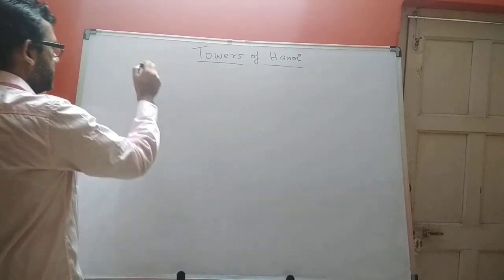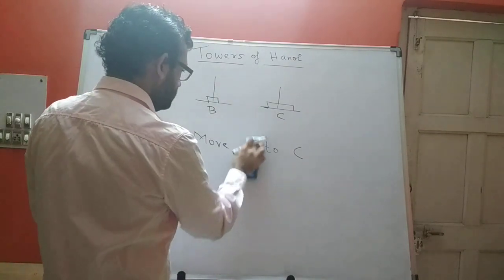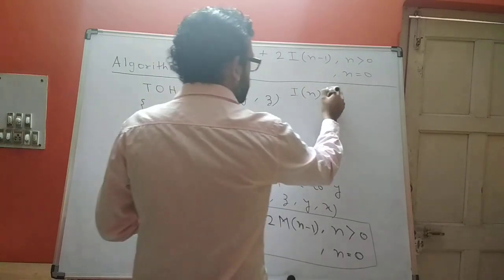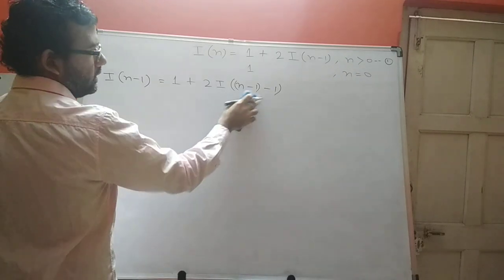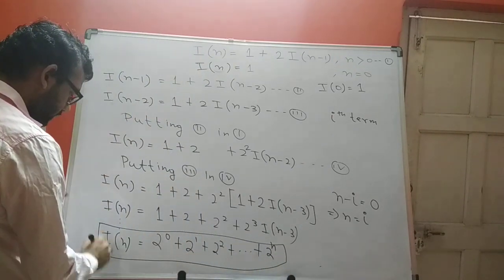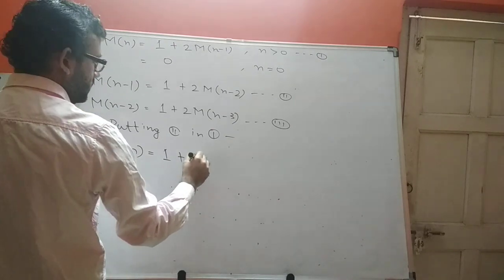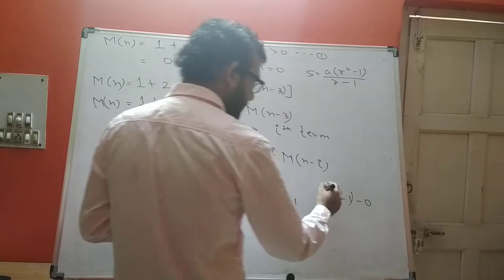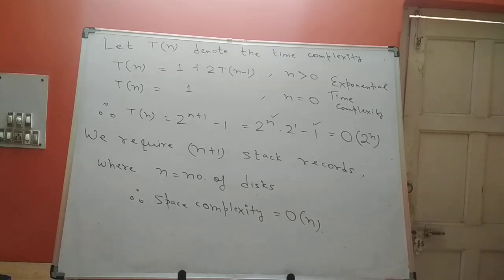Data Structures with C | Recursion | Towers of Hanoi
A problem where recursing multiple times really helps is called the Towers of Hanoi. We are given a set of three pegs and 'n' disks, with each disk a different size. Let's name the pegs A, B, and C, and let's number the disks from 1, the smallest disk, to 'n', the largest disk. At the outset, all 'n' disks are on peg A, in order of decreasing size from bottom to top, so that disk 'n' is on the bottom and disk 1 is on the top. We have to obey two rules:

    May move only one disk at a time.
    No disk may ever rest atop a smaller disk. For example, if disk 3 is on a peg, then all disks below disk 3 must have numbers greater than 3.

Legend has it that somewhere in Asia (Tibet, Vietnam, India—pick which legend on the Internet you like), monks are solving this problem with a set of 64 disks, and—so the story goes—the monks believe that once they finish moving all 64 disks from peg A to peg B according to the two rules, the world will end. If the monks are correct, should we be panicking in the streets?
First, let's see how to solve the problem recursively. We'll start with a really easy case: one disk, that is, n=1. The case of n=1 will be our base case. We can always move disk 1 from peg A to peg B, because we know that any disks below it must be larger. And there's nothing special about pegs A and B. We can move disk 1 from peg B to peg C if we like, or from peg C to peg A, or from any peg to any peg. Solving the Towers of Hanoi problem with one disk is trivial, and it requires moving only the one disk one time.